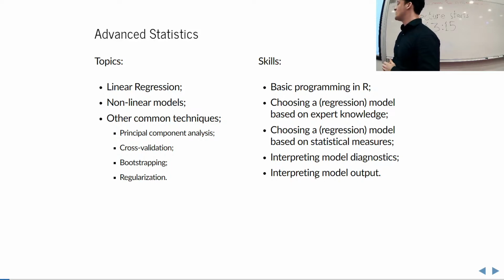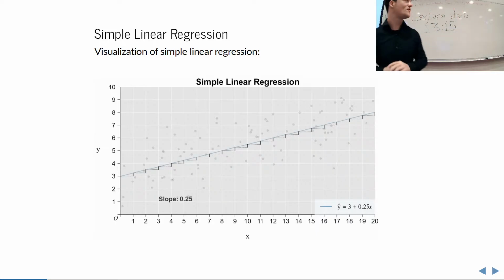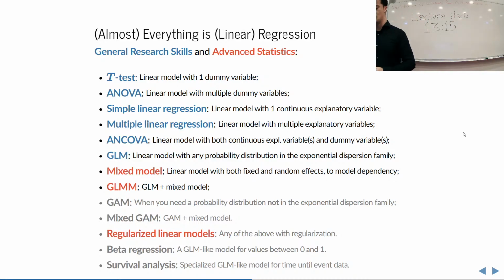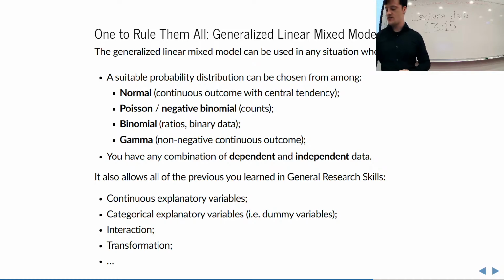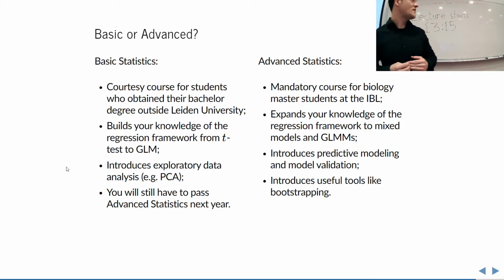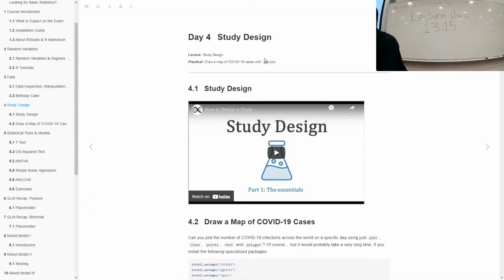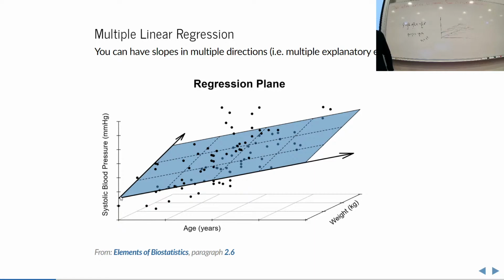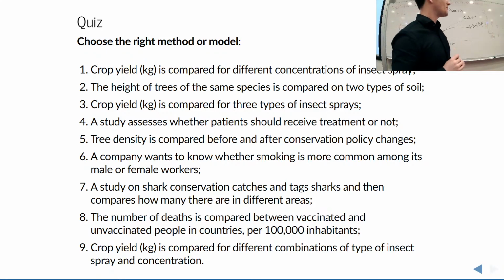Advanced Statistics Live Stream 2 (IBL MSc 2021)